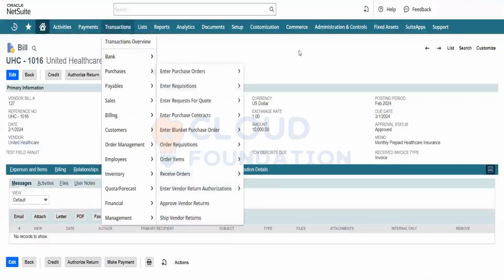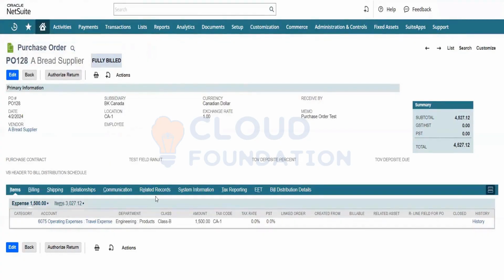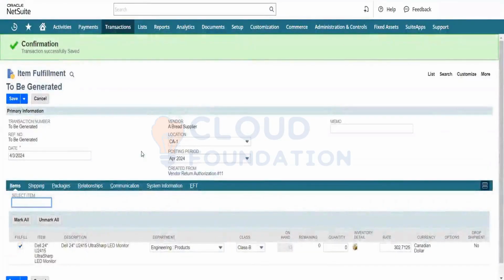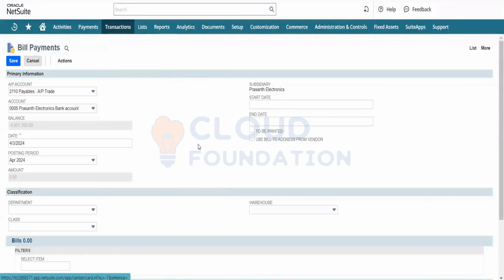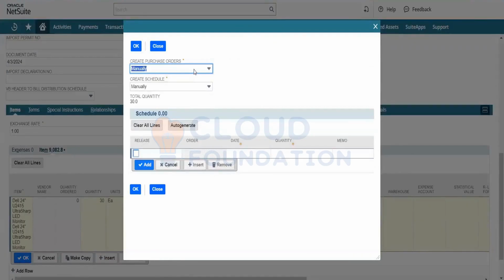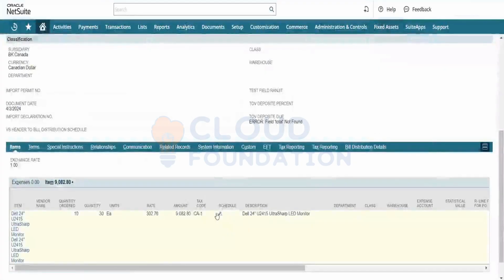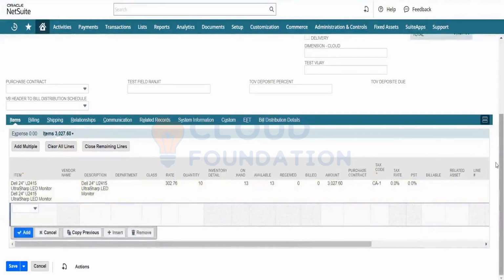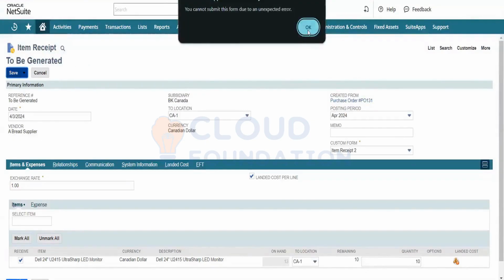NetSuite Today We'll Do | Daily Tasks in NetSuite | NetSuite Tutorial | CloudFoundation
In this NetSuite Tutorial, we’ll walk you through Daily Tasks in NetSuite that are essential for streamlining your workflow and boosting productivity! 🚀 Whether you are new to NetSuite or a seasoned user, this video will help you optimize your day-to-day operations. 💼📈

💡 What You’ll Learn in This Tutorial:

1️⃣ Managing Daily Tasks in NetSuite 📝💼
   - Step-by-step guide on completing your daily activities in NetSuite! 📅
   - Discover how to stay organized and efficiently manage tasks like invoicing, order processing, and customer data updates. ✅🔄

2️⃣ Quick Tips for Streamlining Your Workflow ⏱️✨
   - Learn time-saving shortcuts and tips to automate your daily tasks. 🏃‍♂️💨
   - Boost your productivity and save time on repetitive tasks! 🔧

3️⃣ Handling Financial Transactions Daily 💰💳
   - How to manage your financials seamlessly in NetSuite. 💵
   - Complete essential tasks like posting transactions and checking balances effortlessly. 📊💡

4️⃣ NetSuite Dashboards & Reports 📊📈
   - How to set up your daily dashboards to keep track of key metrics at a glance. 📉💼
   - Learn to use reports for better decision-making and daily task management. 🧐📑

5️⃣ User Roles and Permissions 🛠️🔑
   - Understand the importance of user roles and permissions for managing access to daily tasks. 👩‍💻👨‍💻
   - Ensure that your team is performing their tasks correctly with the right level of access. 👀🔐

Learn More,

NetSuite Daily Workflow
How to Automate Daily Tasks in NetSuite
NetSuite Task Management
NetSuite Reports and Dashboards
Financial Transactions in NetSuite
NetSuite Tips and Tricks
User Roles and Permissions in NetSuite
NetSuite Daily Operations
Time-Saving NetSuite Tips
ERP Daily Tasks